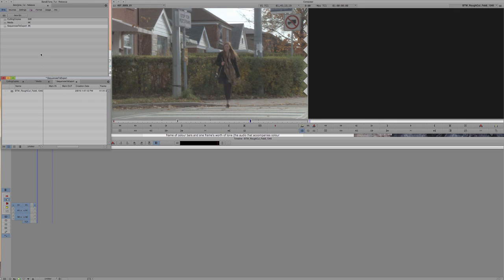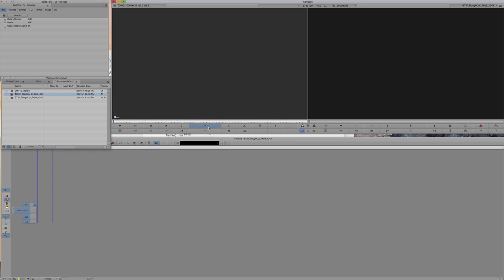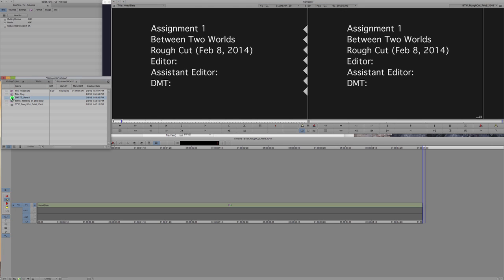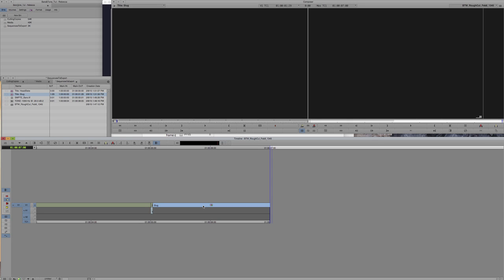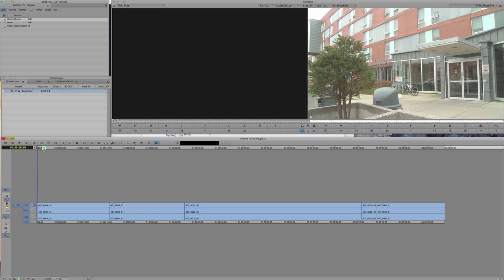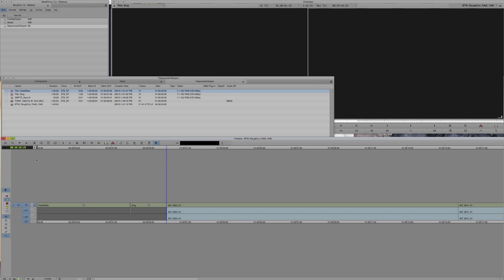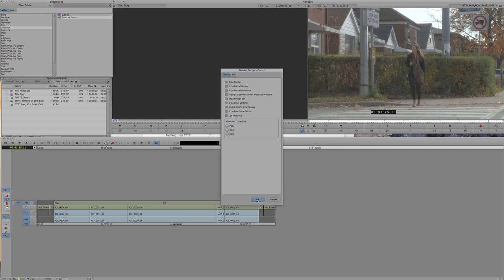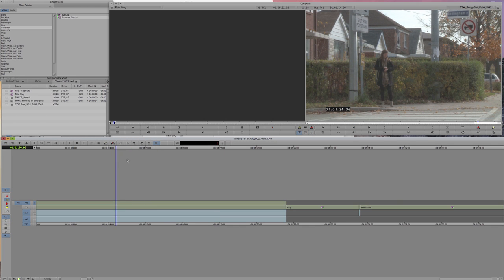Prepping A Rough or Fine Cut for Export in Avid (adding head slate, sync beeps and TCBI)